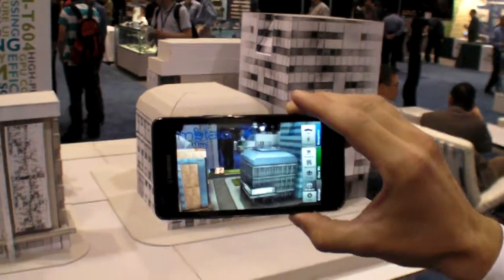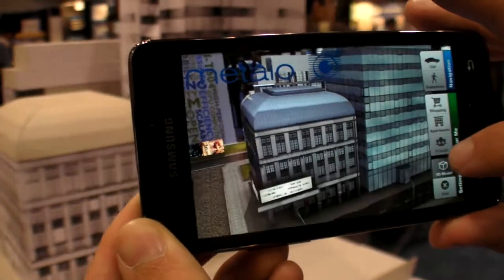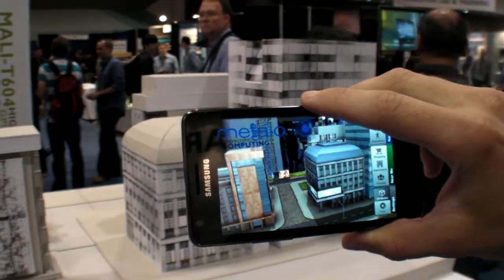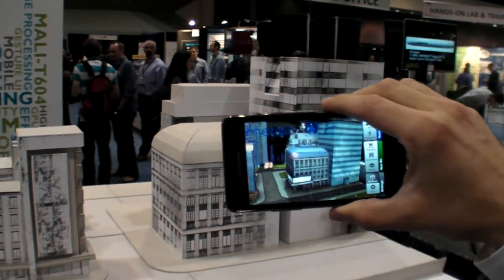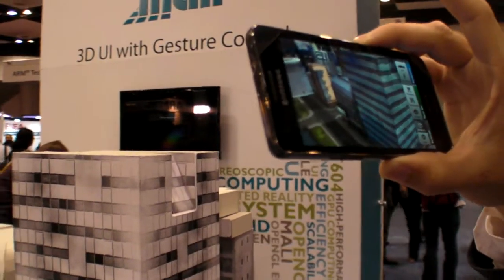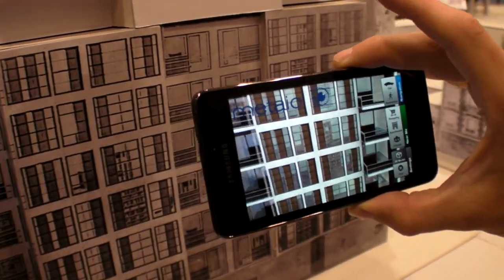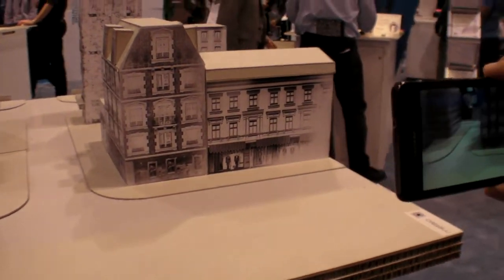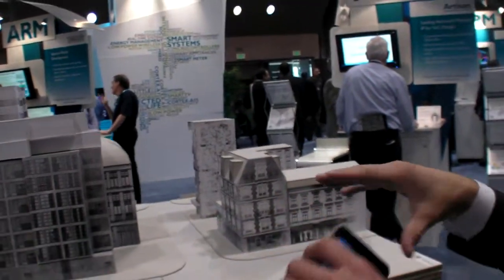Metaio Augmented Reality showcase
Here's a pretty cool looking augmented reality application, he points the smartphone at a city built with paper, and the phone displays some augmented reality overlay on top.